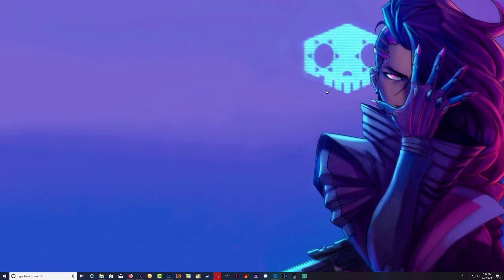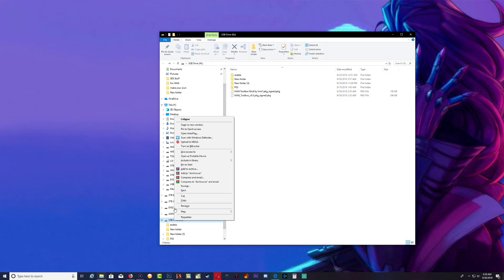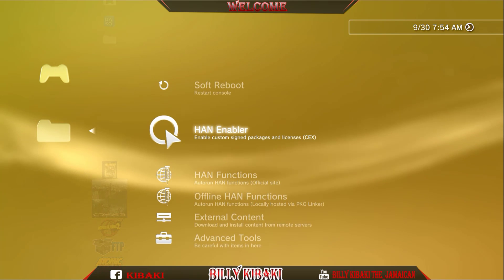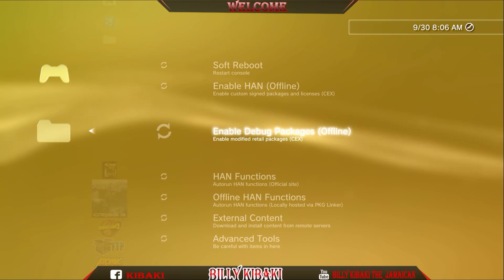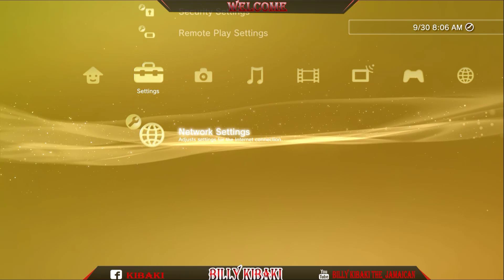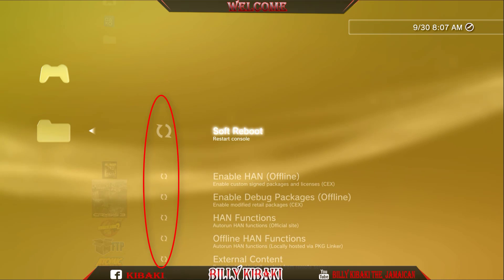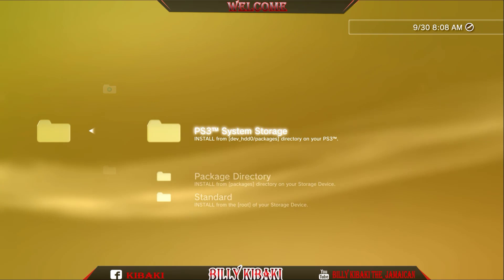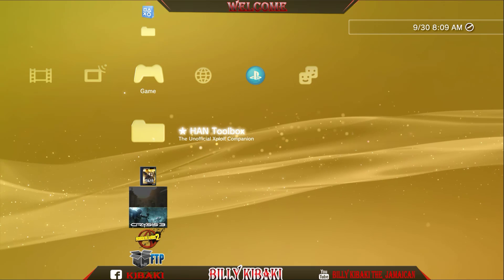Han ToolBox Activate 100% Offline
* Watch The Video Before Doing Anything *

I Remove all My Switch Hacking Videos

Credits to
Team ps3xploit